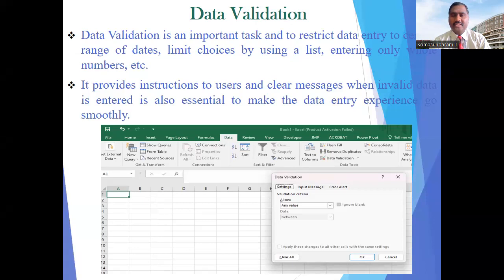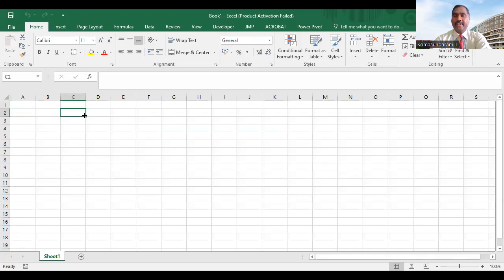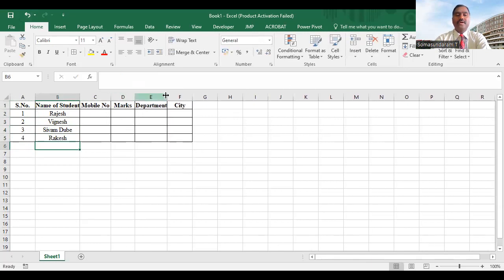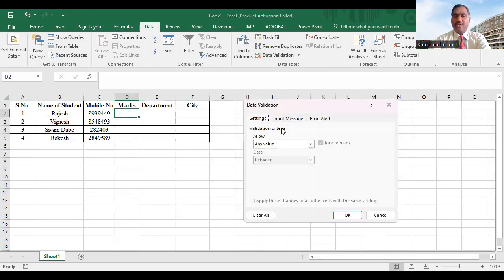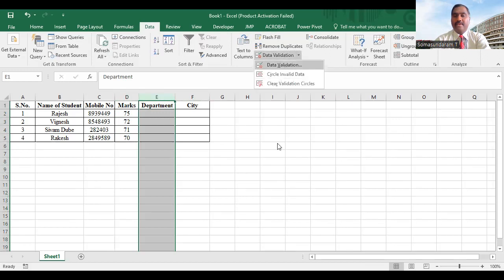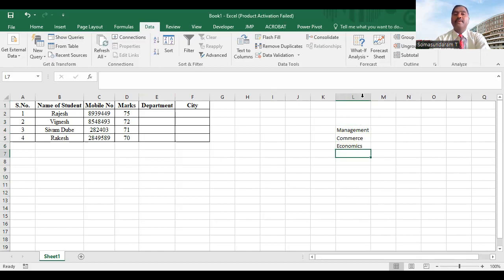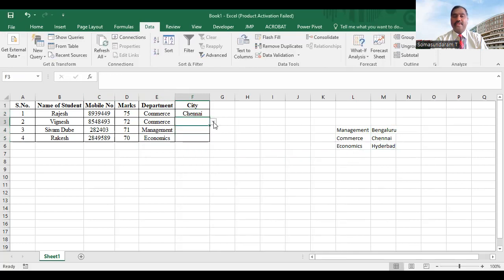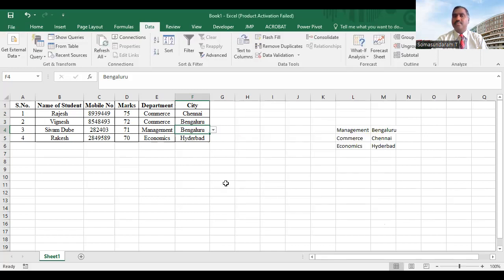Video on Data Validation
Video on Data Validation using Spreadsheet by Mr. Somasundaram T Kristu Jayanti College Autonomous Bengaluru